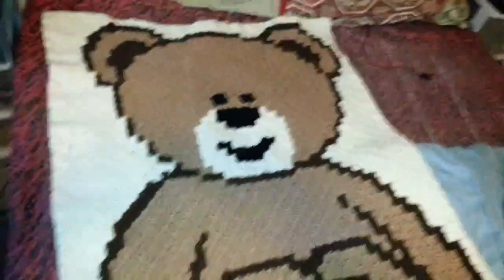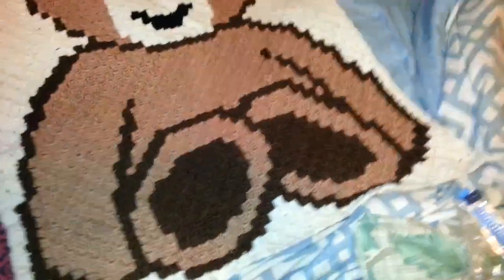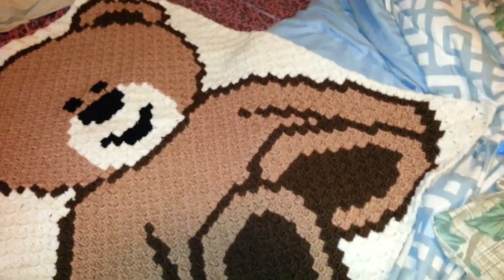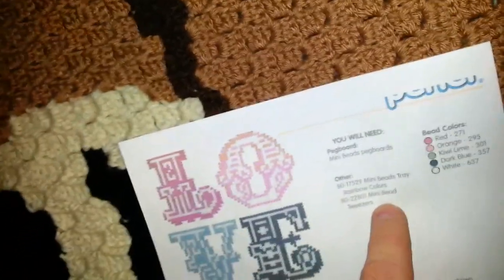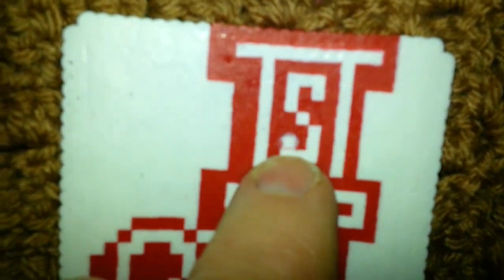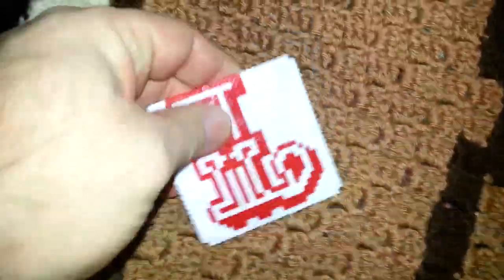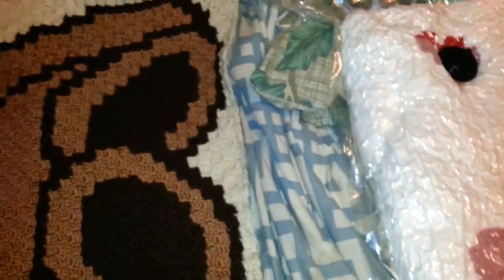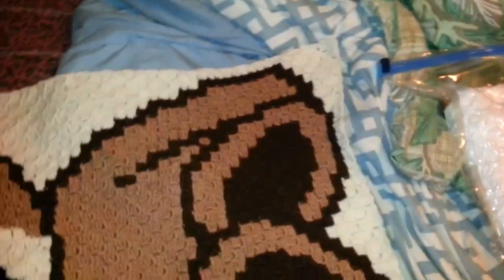Teddy bear baby blanket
The Teddy Bear baby blanket is FINALLY finished. This is a small project that I only worked on for 2-3 hours a day for several weeks while I crocheted the Betty Boop blanket. After the Betty Boop blanket was completed, I was finally able to put 100% of my time and effort into finishing this baby blanket. I am so thrilled that all my crocheted projects are finished. My hands are especially thrilled.

The pattern for this is a graph, and you can find it through this